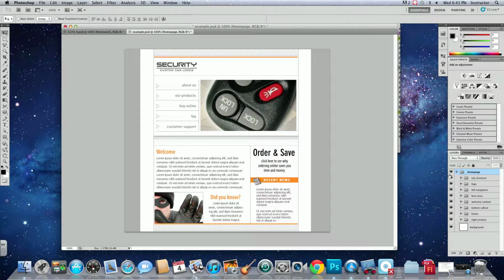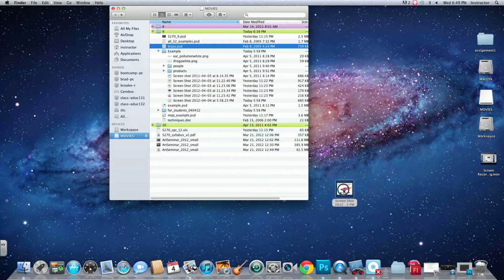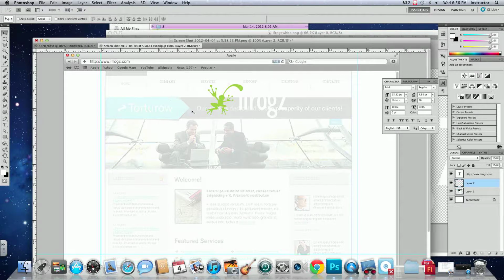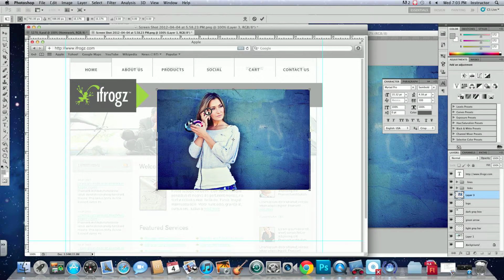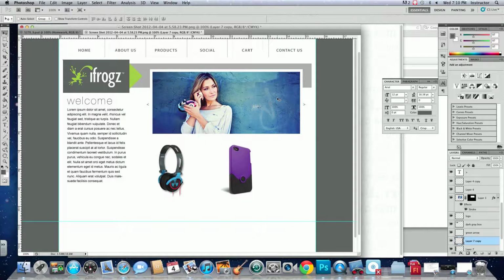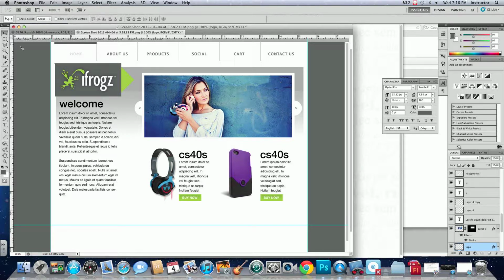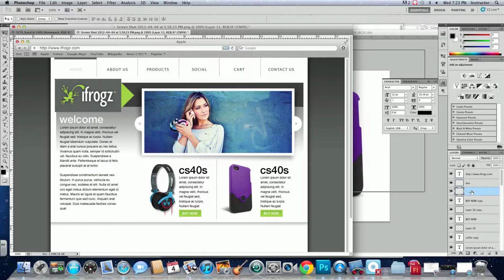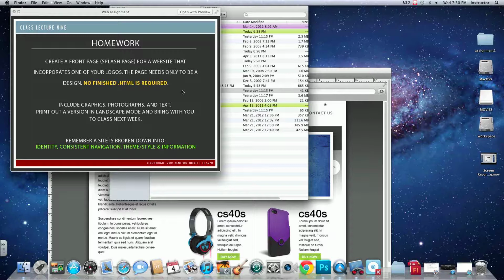Web Design in Photoshop